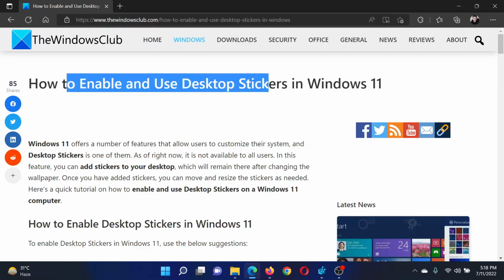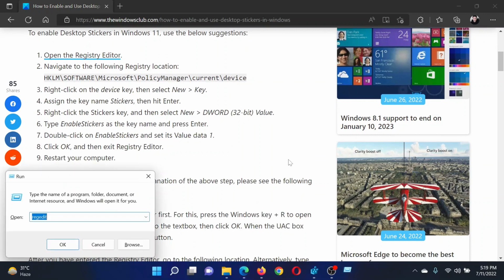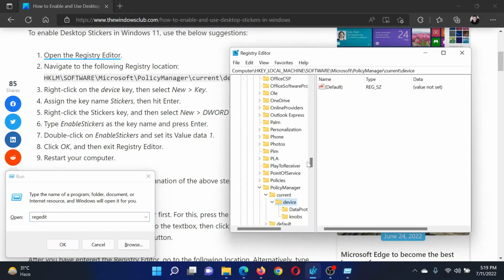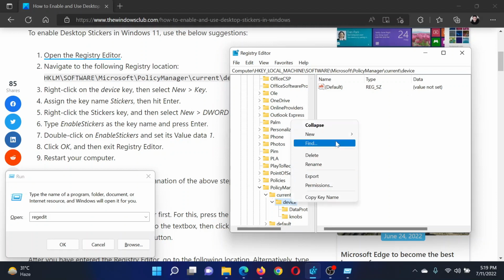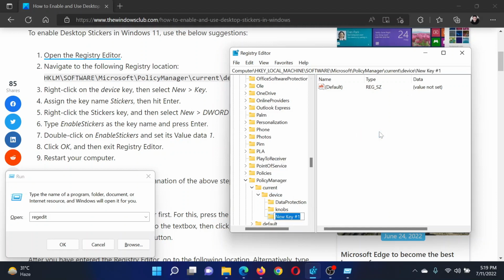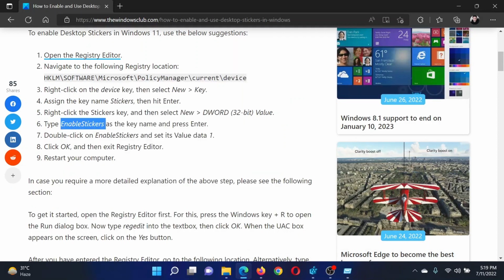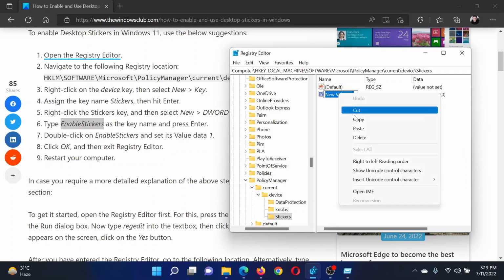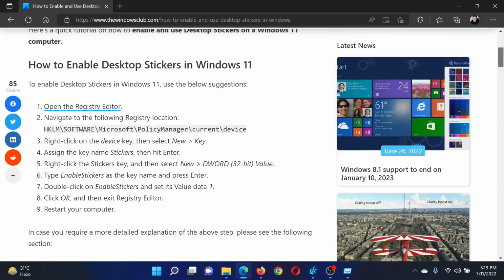How to Add and Use Desktop Stickers on Windows 11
Windows 11 offers a number of features that allow users to customize their system, and Desktop Stickers is one of them. It is now available to all users. With this feature, you can add stickers to your desktop that remain there after changing the wallpaper. Once you have added stickers, you can move and resize the stickers as needed. Here’s a quick tutorial on how to enable and use Desktop Stickers on a Windows 11 computer.

Timecodes:
0:00 Intro
0:20 Registry level fix